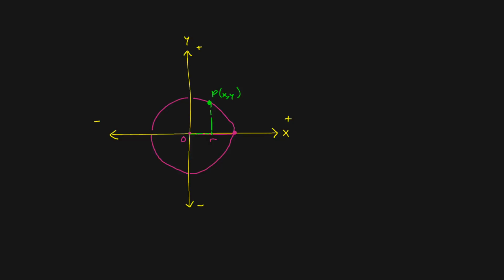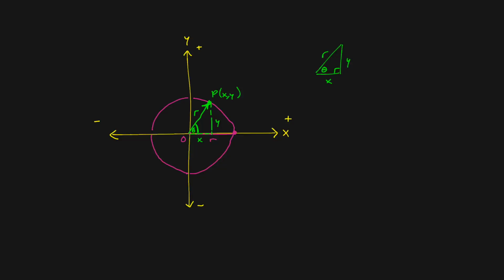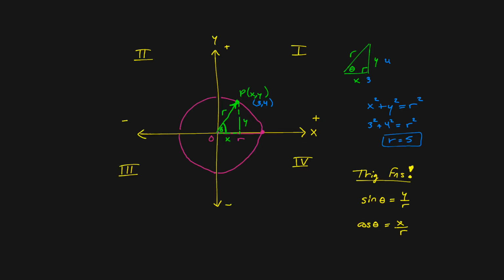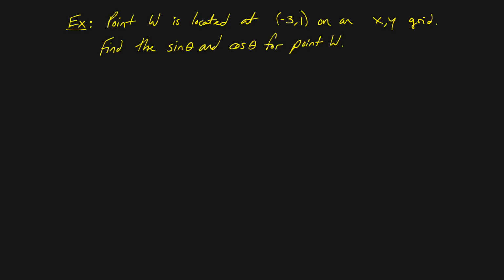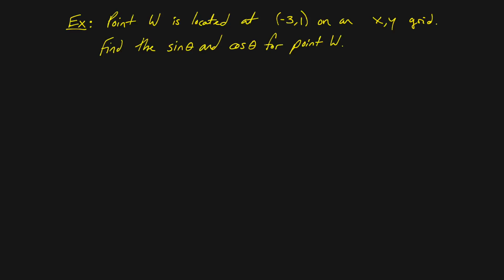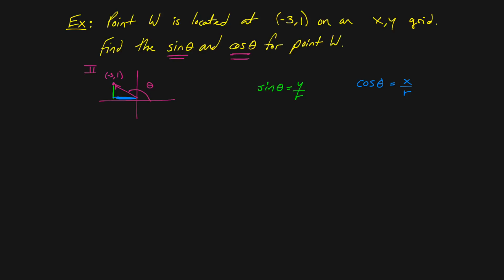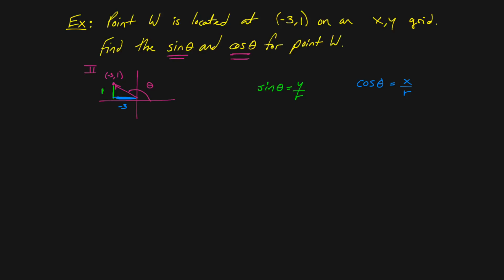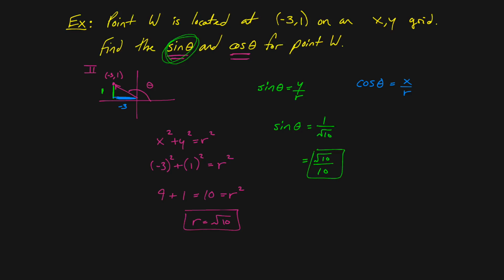Unit Circle 2